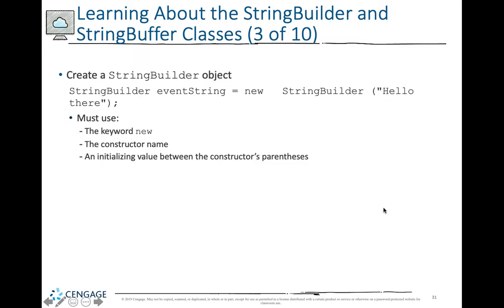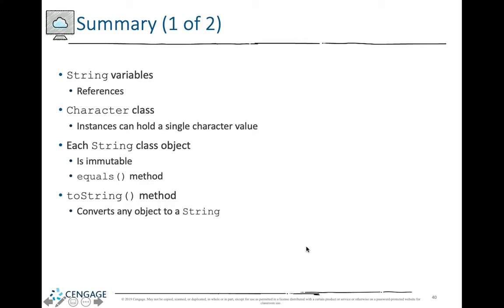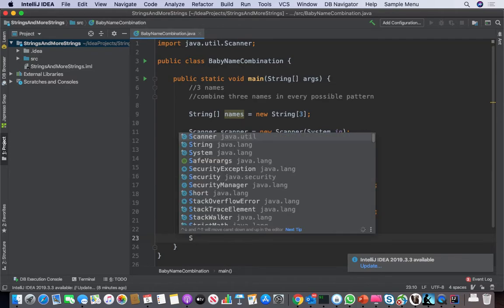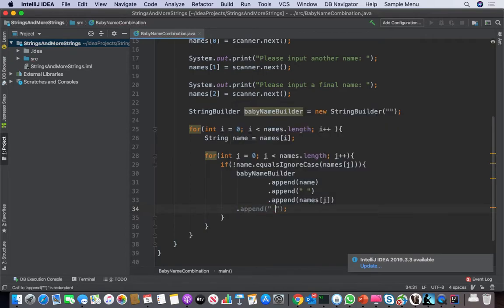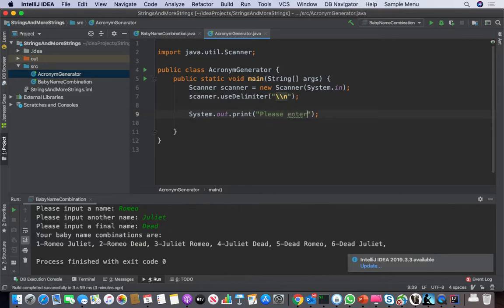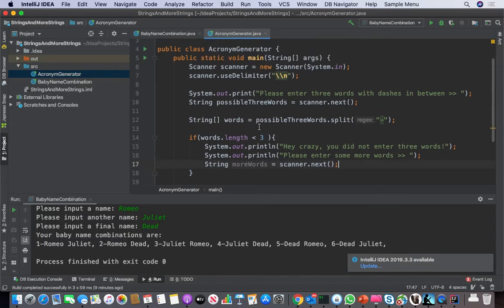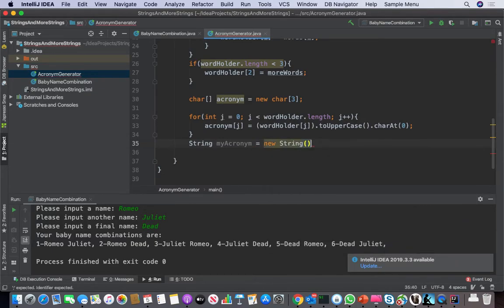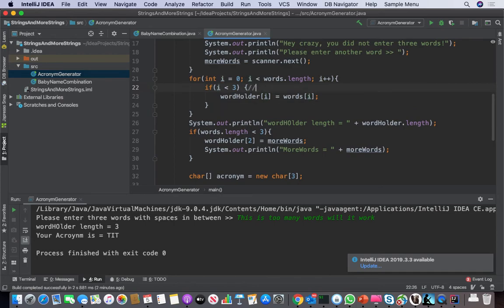CS 227 Wk 7 Ch 7 Thurs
Low Quality video recording of class lecture for Northern Marianas College